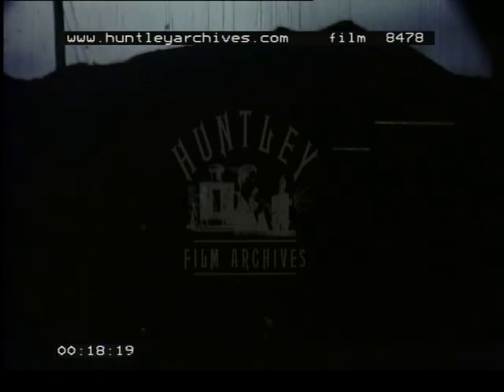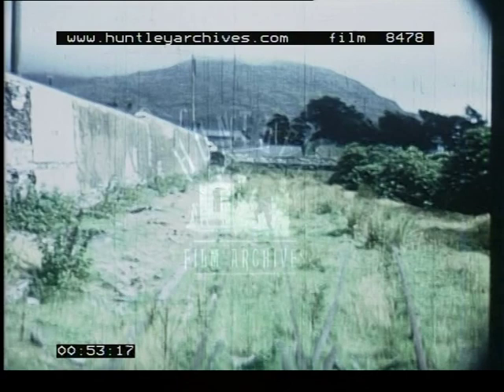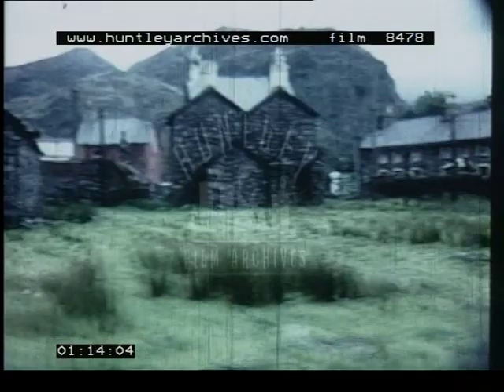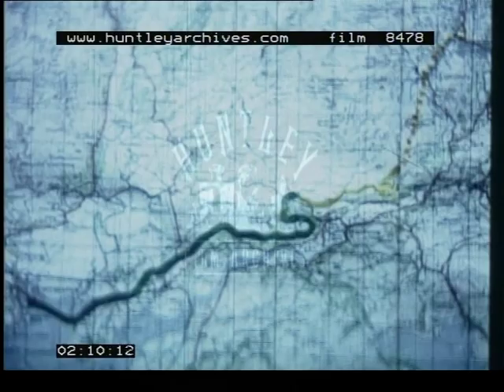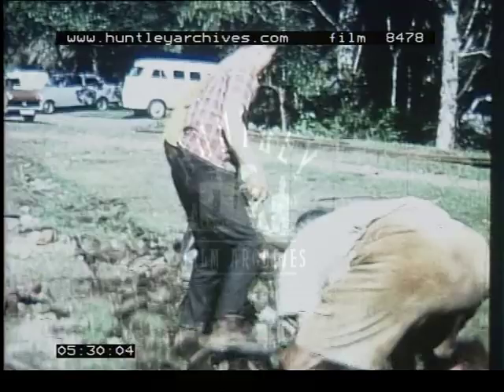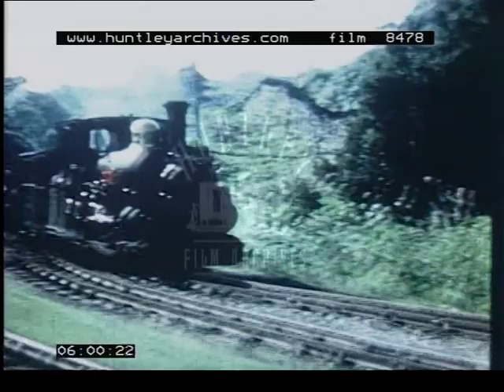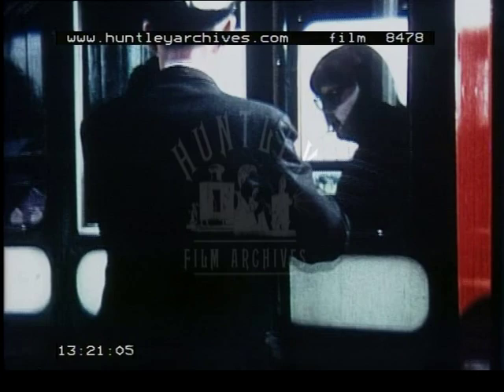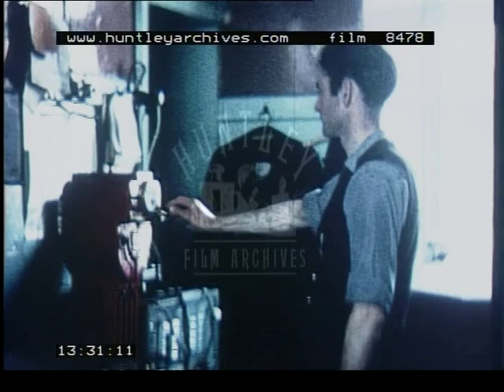Ffestiniog Railway in North Wales, 1970's - Film 8478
Ffestiniog Railway in North Wales.  Amateur home movie.